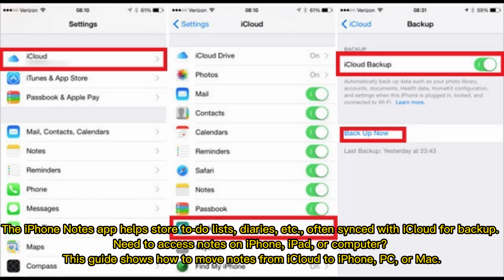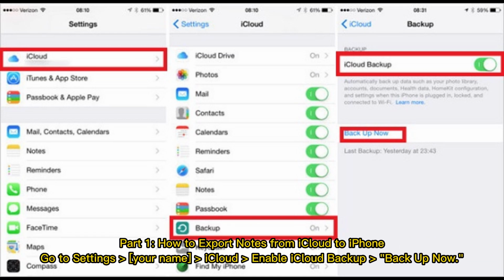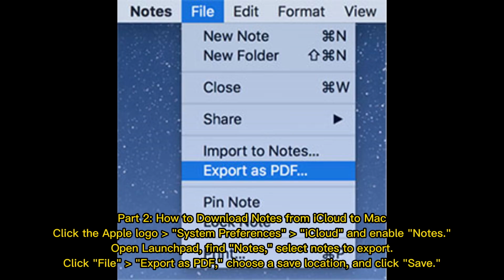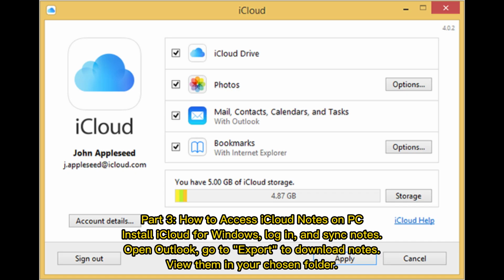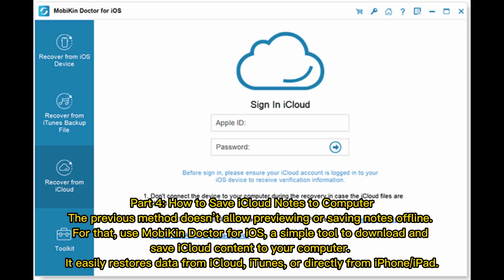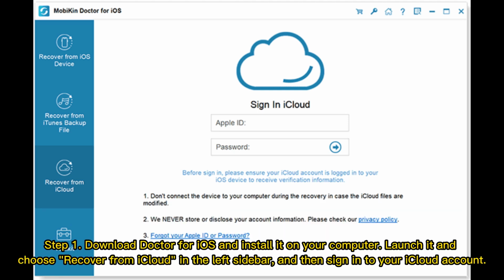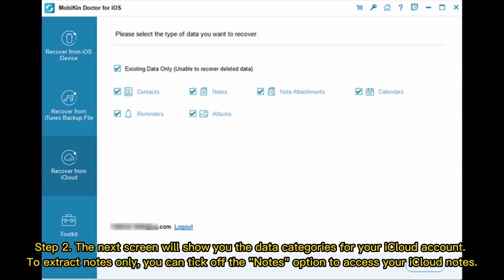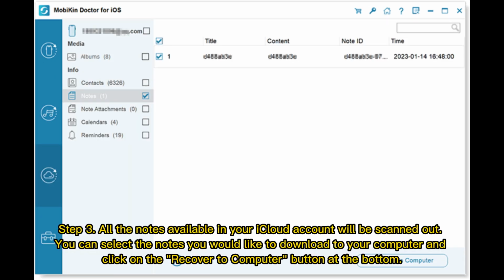Top 4 Ways to Export Notes from iCloud to iPhone/Computer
How to export notes from iCloud to iPhone or computer? This tutorial shows you 4 best ways to download notes from iCloud to PC, Mac or iPhone. Just watch on to get the details.

00:00 Start
00:20 Part 1: How to Export Notes from iCloud to iPhone
00:42 Part 2: How to Download Notes from iCloud to Mac
01:02 Part 3: How to Access iCloud Notes on PC
01:16 Part 4: How to Save iCloud Notes to Computer [Previewable & Selectable]